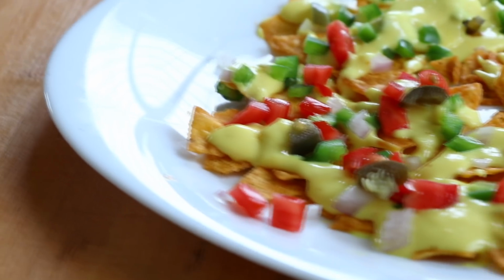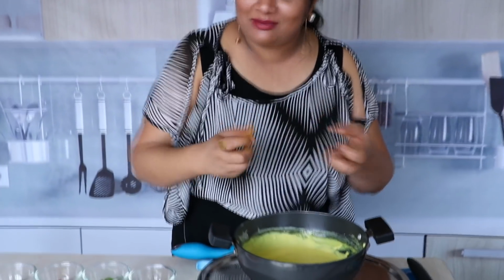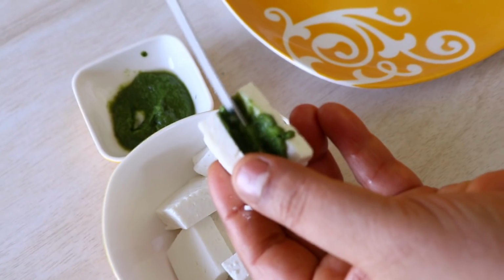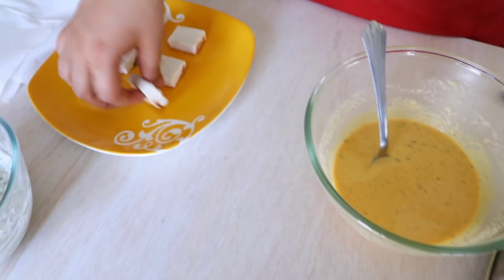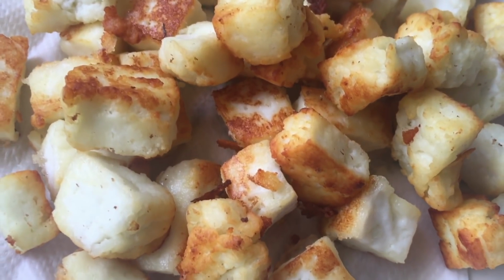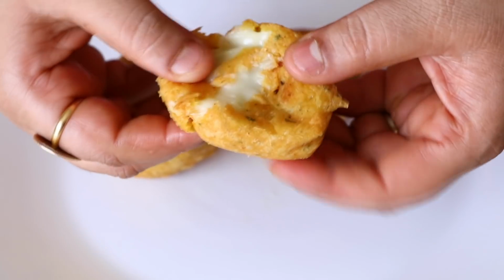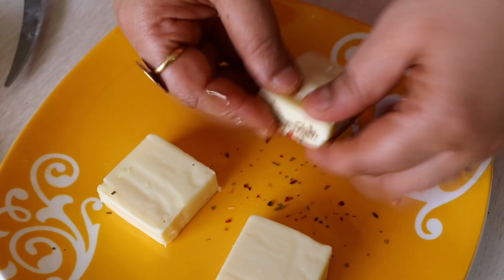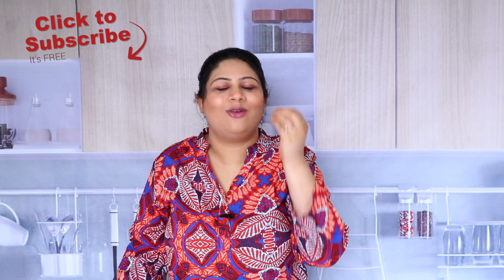4 Starter recipes with Cheese, quick and easy Snack, Appetisers, for cheese lovers,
👉🏼 Get the Ingredient list, step-by-step written, printable and Mobile ready "4 Starter recipes with cheese" with measurements on my

Starters, snacks or appetisers are the life of a party and who docent love cheese, so in this video you get to see 4 starters with cheese.
Chilli Paneer (Indian cheese)
Cheese Pakora
Nacho cheese sauce
Paneer Pakora 3 ways.

do make it for your new years party or for any party !!!